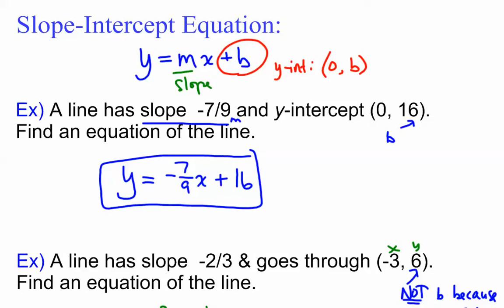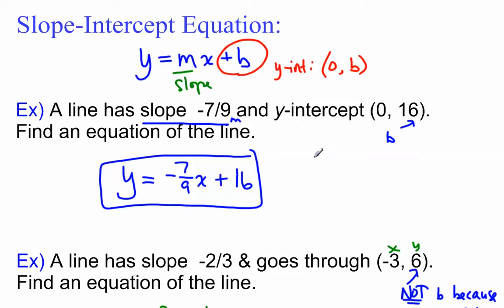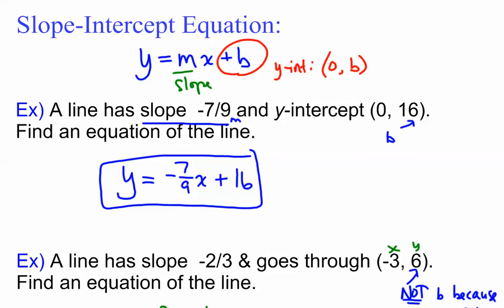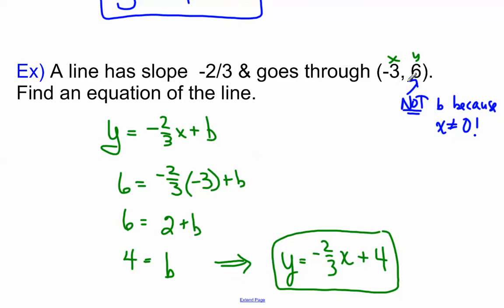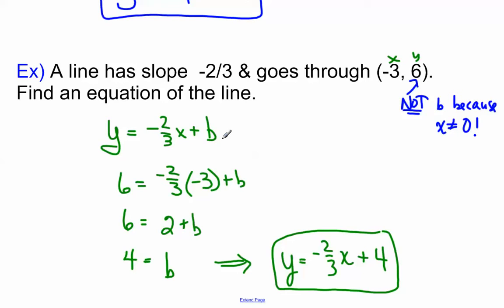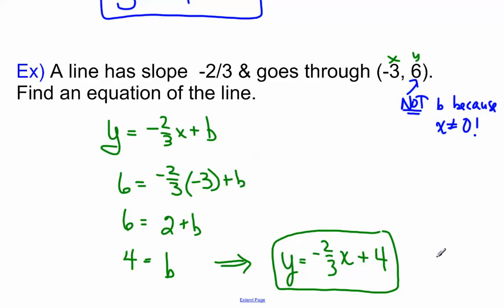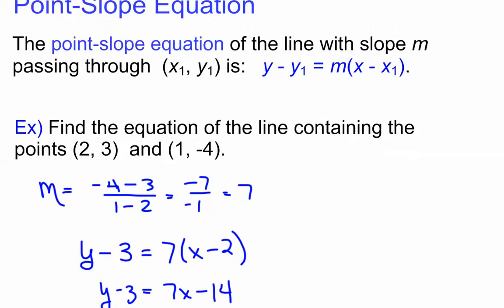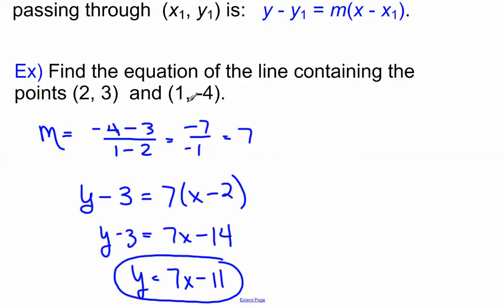1 4a Finding Equations of Lines